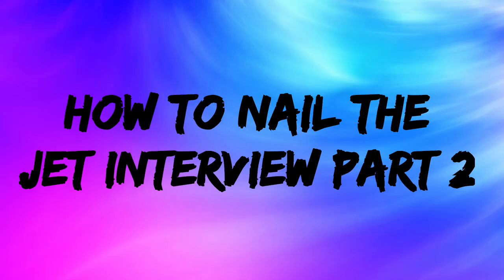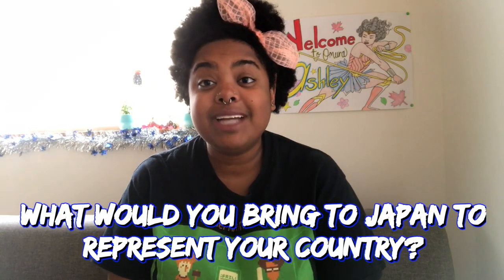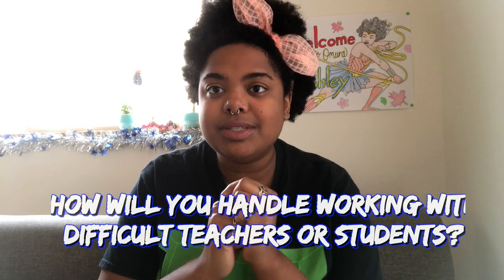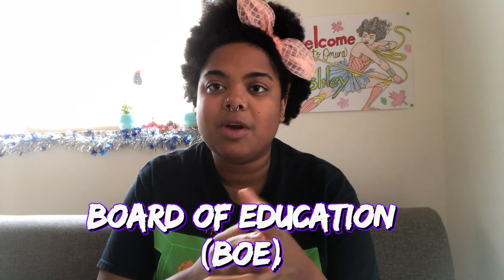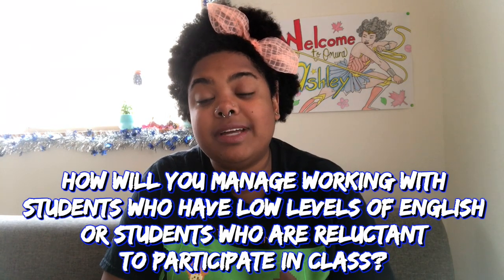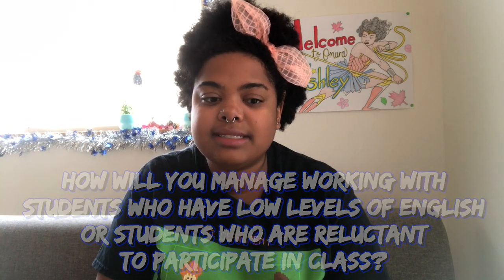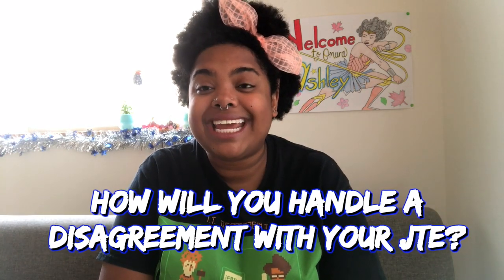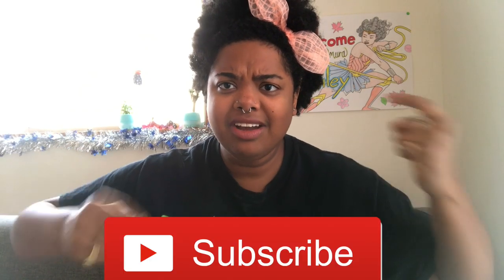How to Nail the JET Interview Part 2 - TOUGH QUESTIONS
Hey Everyone! Please do not hesitate to message me either through youtube or through one of my other social media platforms! I'll answer all of your JET questions! Good luck!

Snap Chat: ashxactress